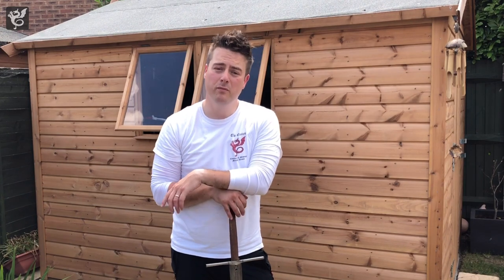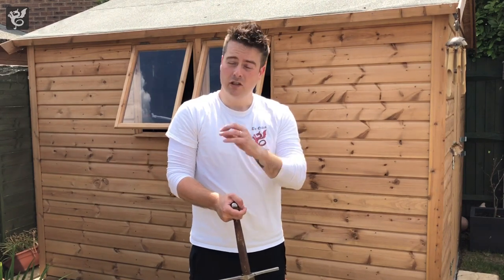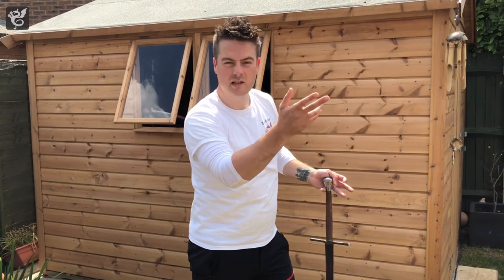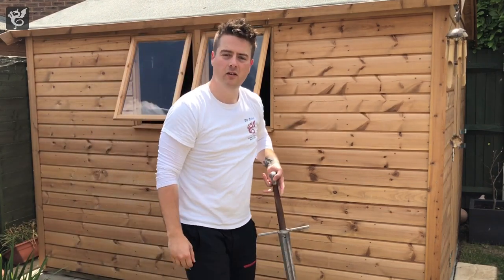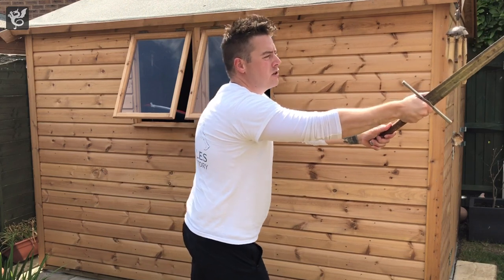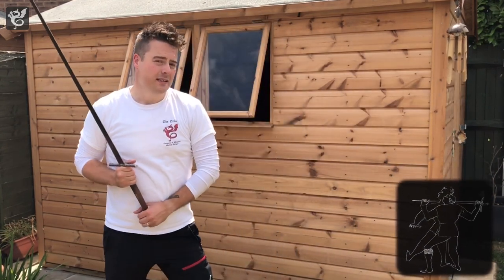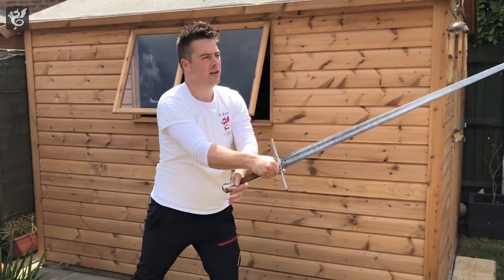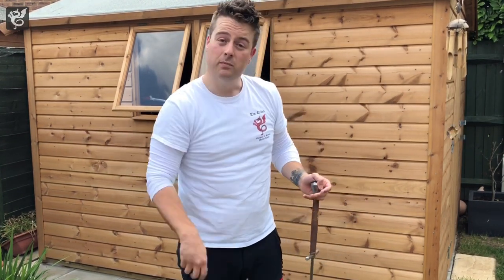LONGSWORD - Draw & Push Cuts | Response Video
Friendly response video following an exchange about the need to draw through or push through a target with Longsword in order to make a good cutting action.

For the sake of being civil, I haven’t mentioned who this is in response to (except directly) as it’s not required.   A video is just easier than explaining by text.

Cheers!